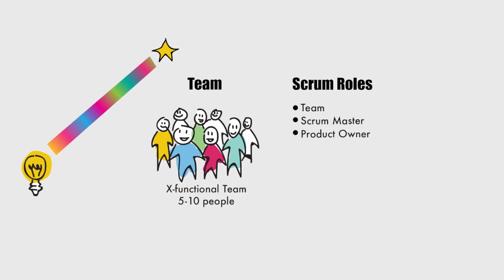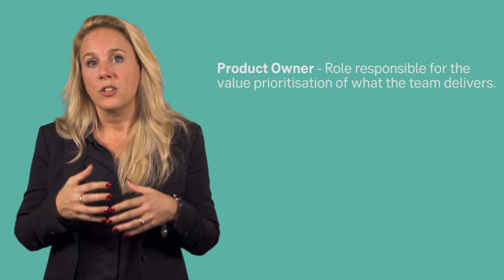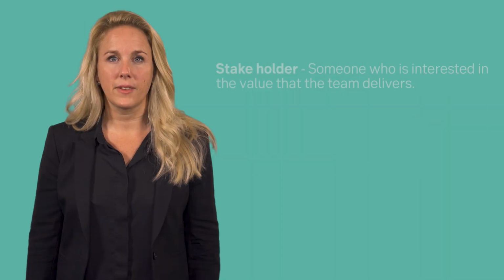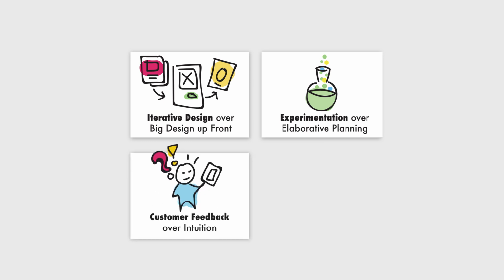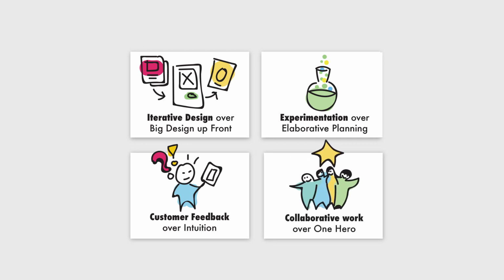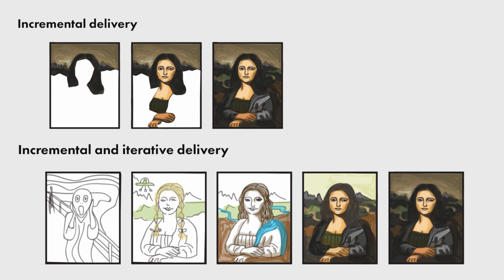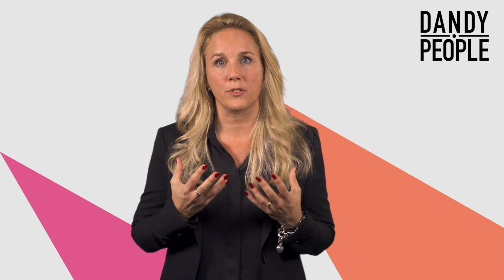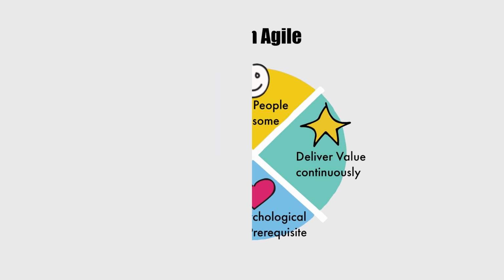Ways of Working Agile - Agile in a Nutshell Video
This video covers some of the key koncepts of ways of working agile. Why competences are more important than traditional roles, the concept of T-shape and how it helps the team collaborate and build innovative and high quality solutions, how we find value together in a x-functional team as well as key principles och Lean UX and Modern Agile. All this to make your organization adapt quickly to meet new customer needs.

The content of this video is part of the poster "Agile in a Nutshell"  which you can download for free and use in your daily work. The poster has been translated to many different languages and has now over 45.000 downloads.